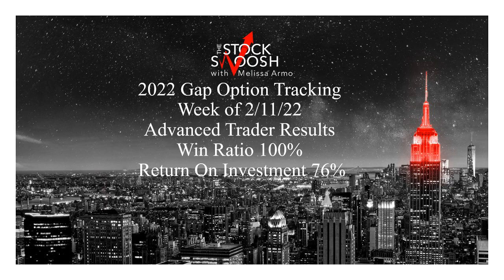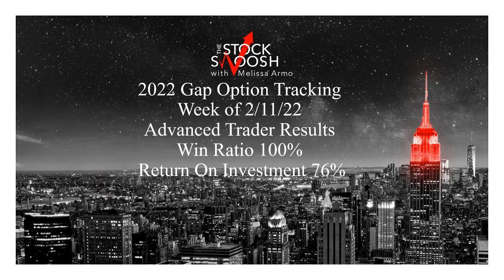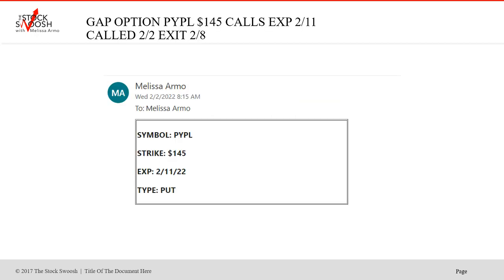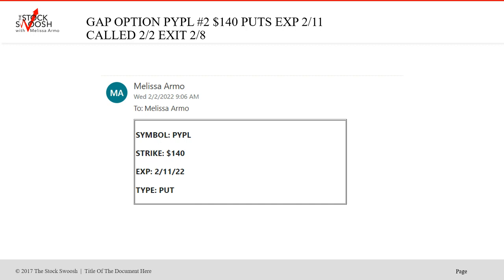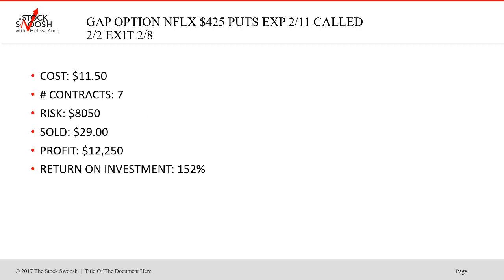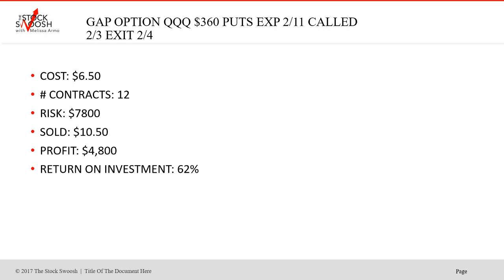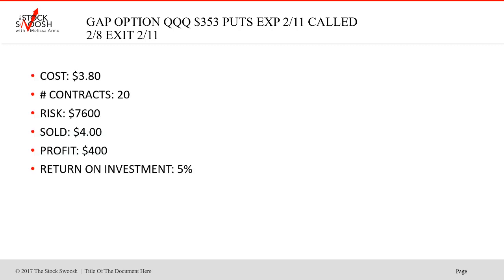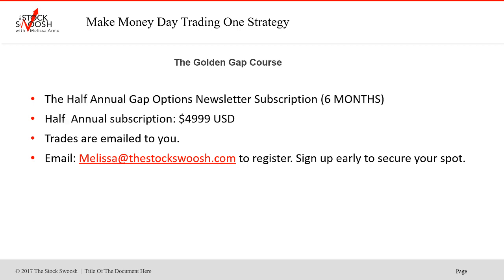The Gap Options Newsletter Subscription Week Exp 2/11/22 Advanced Trader Tracking Win Ratio 100%